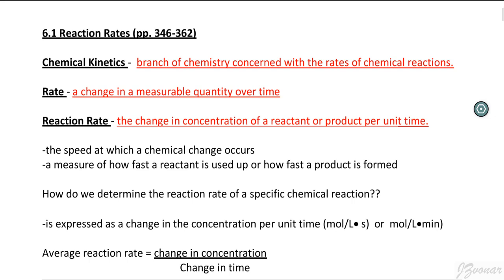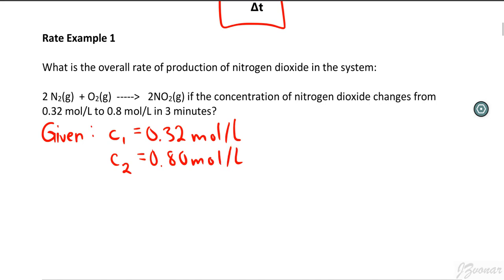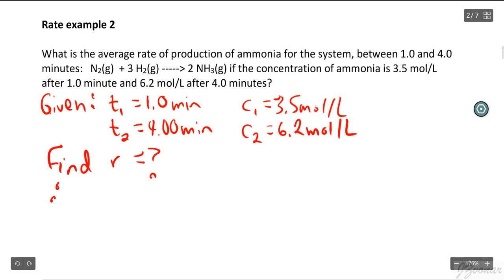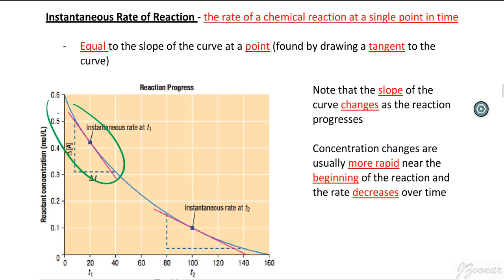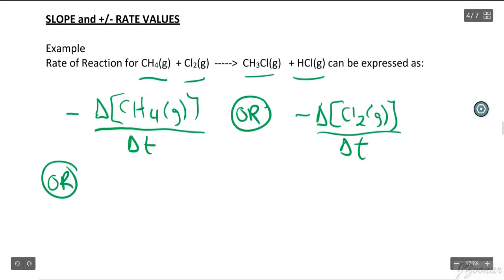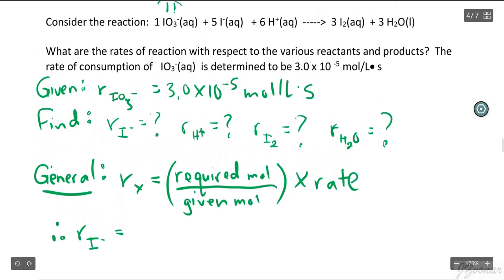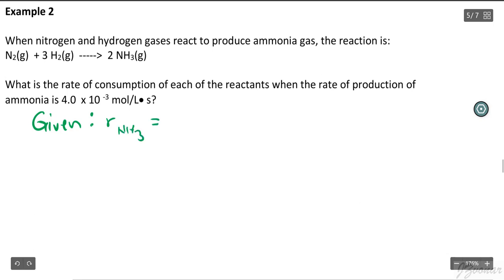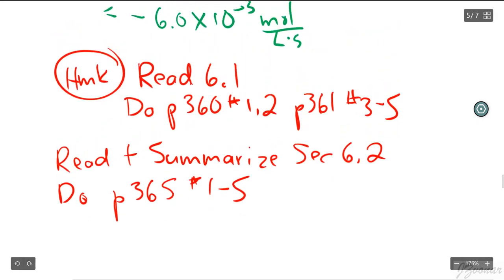6.1 Video Lesson Reaction Rates